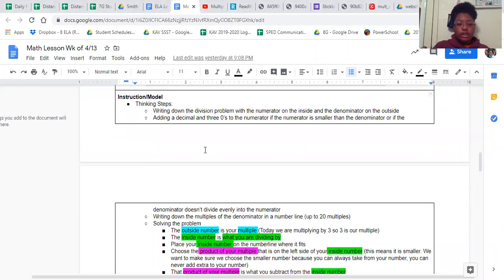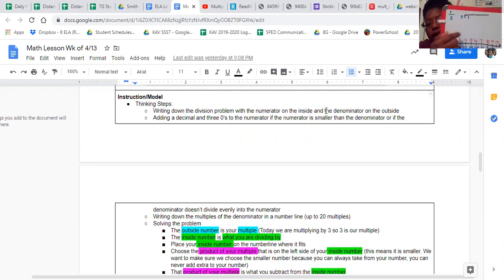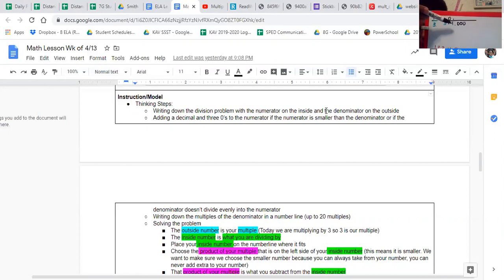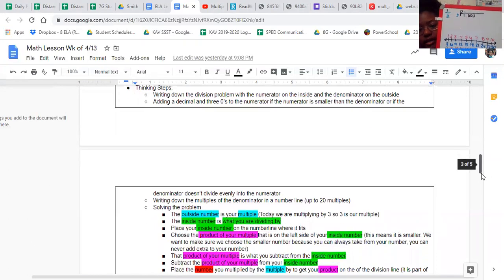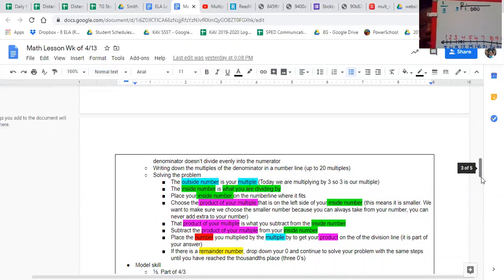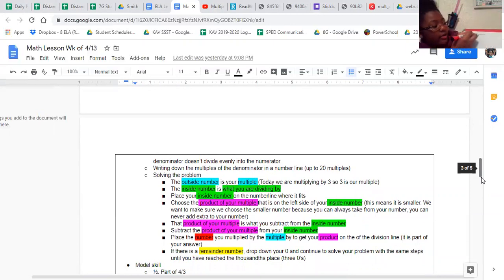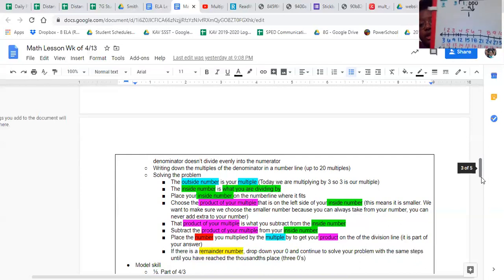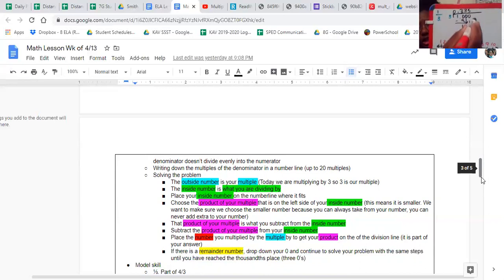Math Thinking steps